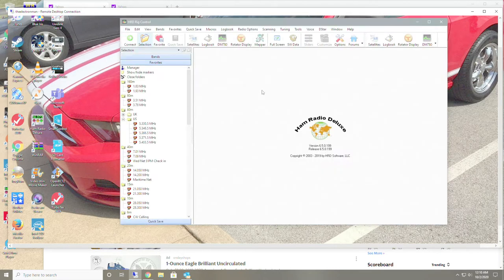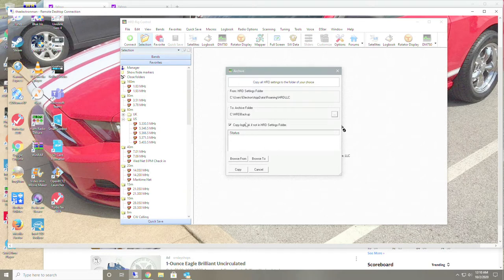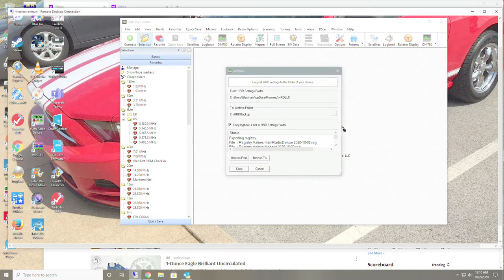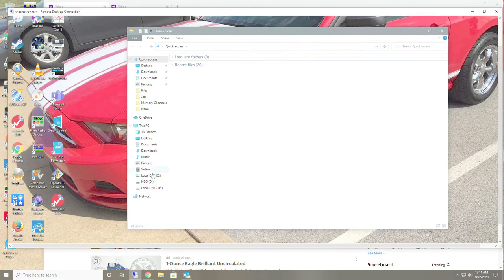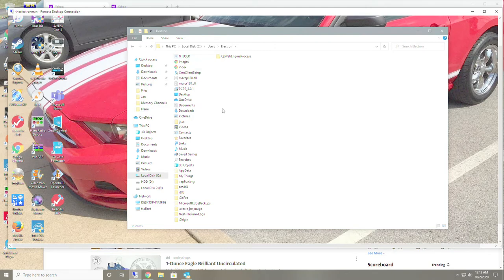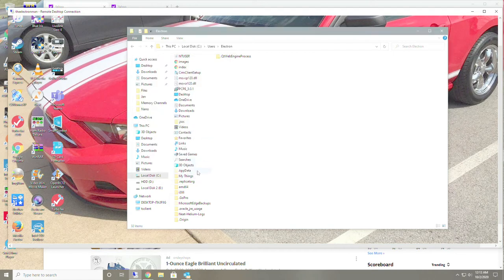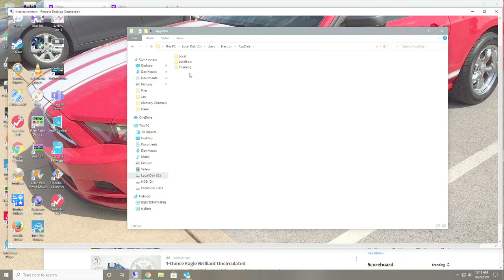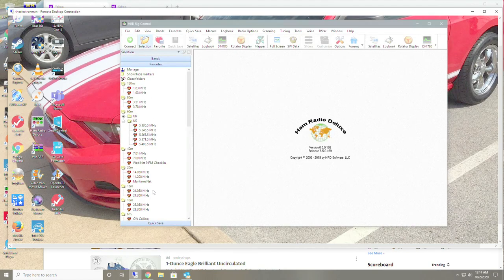Ham Radio Deluxe how to backup and restore an archive to a new PC...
Just a short video on how to restore Ham Radio Deluxe to a new PC from and Archive. This was my first time using Imovie and doing a screen grab so sorry for the resolution as I am still learning but hopefully this will help you out 73's. I give no guarantees as this is just what worked for me to restore it to new PC.